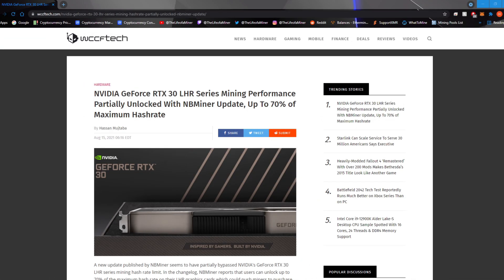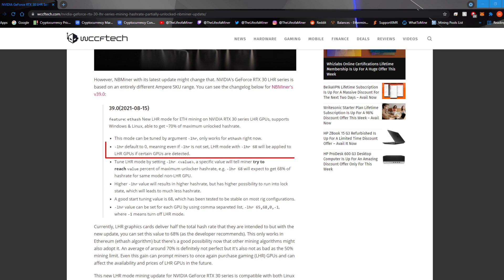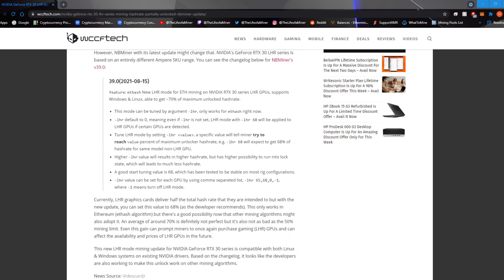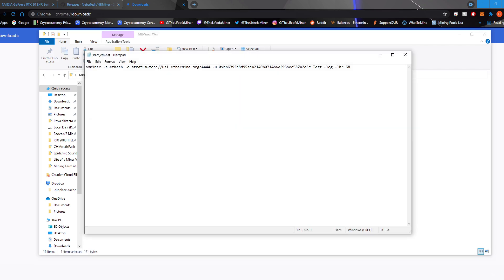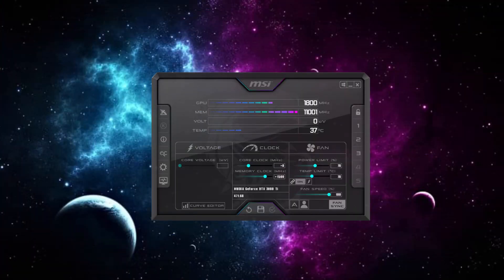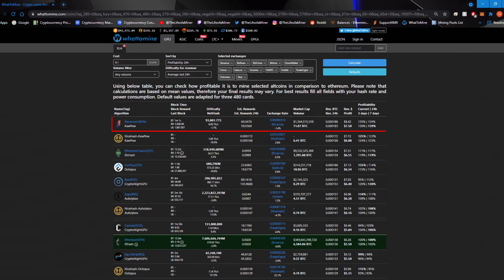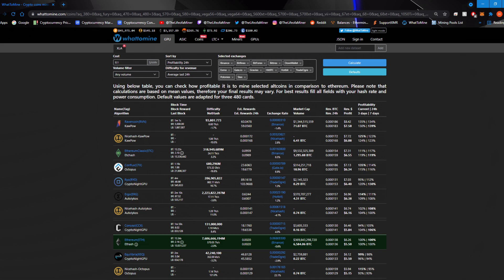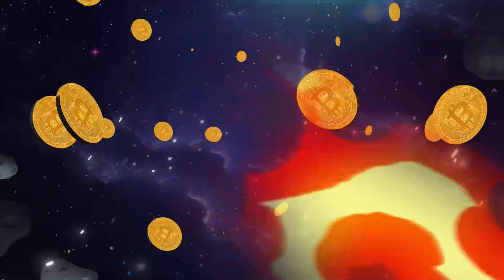How To Unlock Up To 70% Hashrate On ETH With LHR GPUs | Using NBMiner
Going over unlocking up to 70% hashrate On ETH with LHR GPUs. Testing out my 3080 TI LHR GPU with NBMiner.